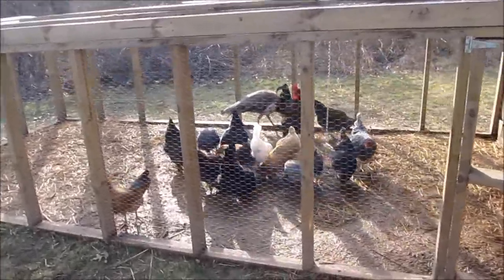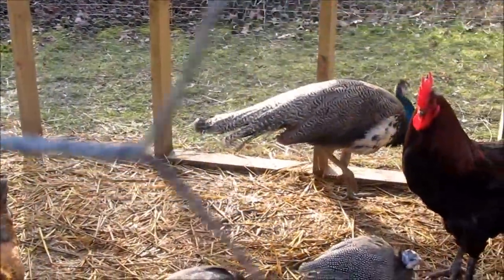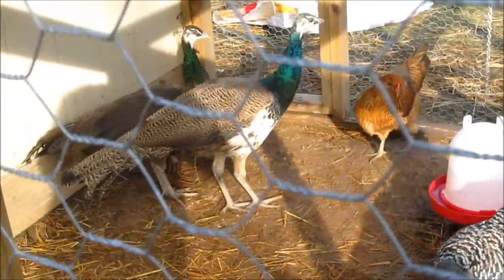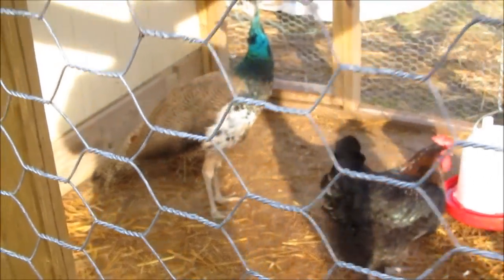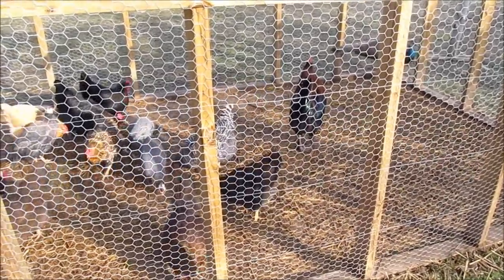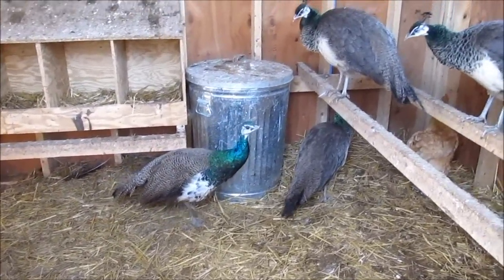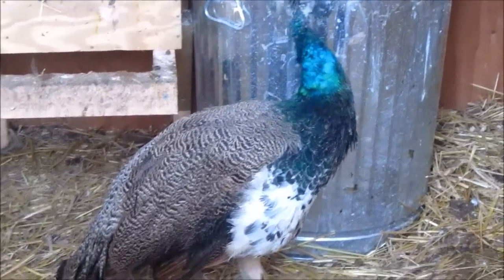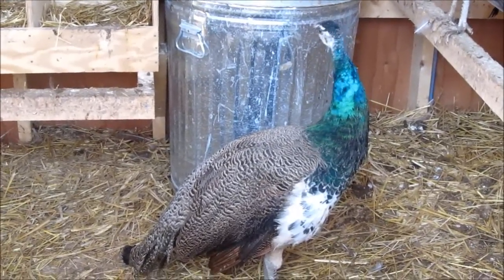Adding a Peacock to our Backyard Chicken Coop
We brought home our new peacock.